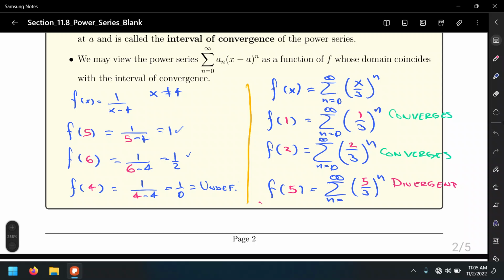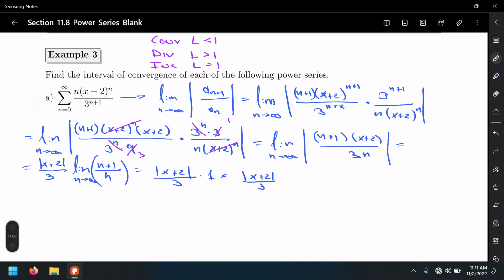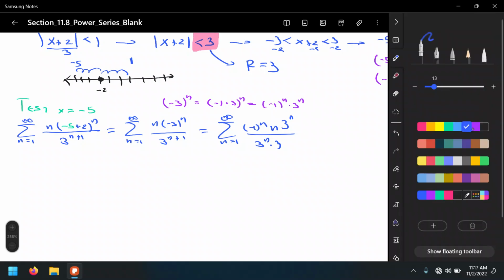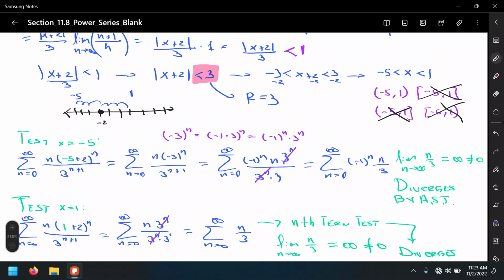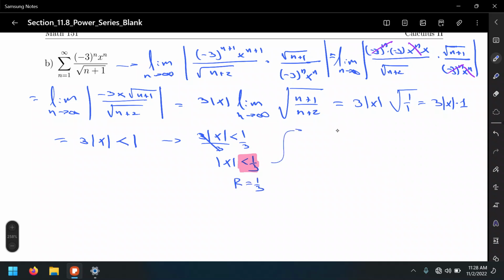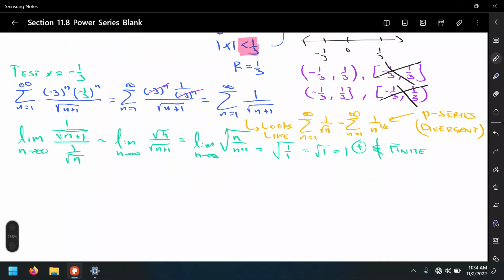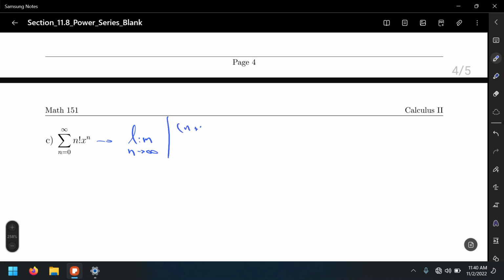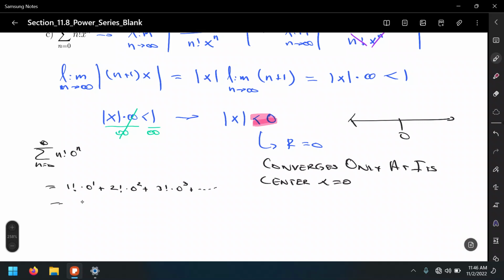Math 151 11/02/2022 11:00 AM